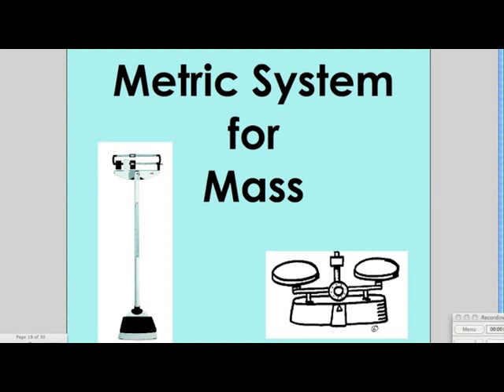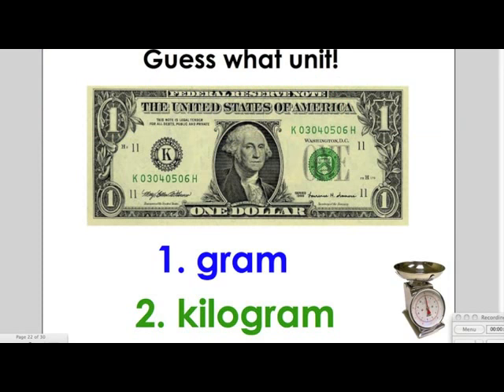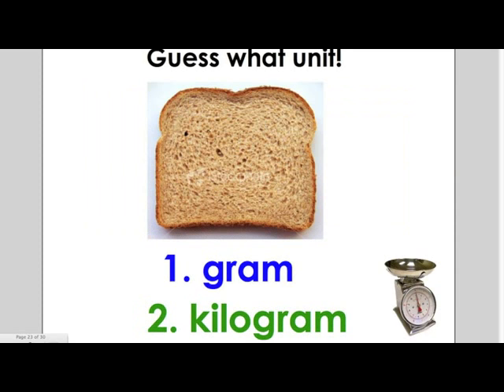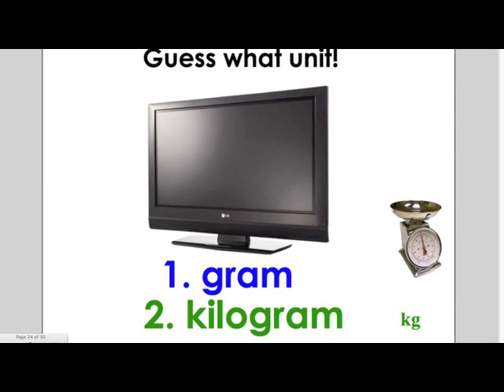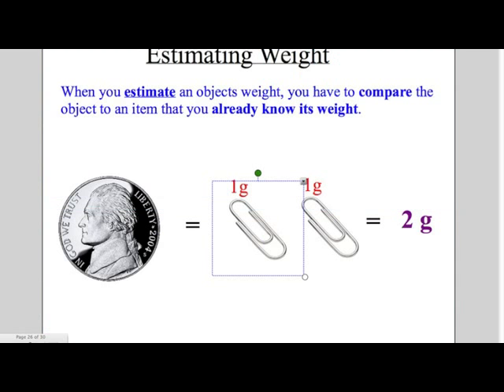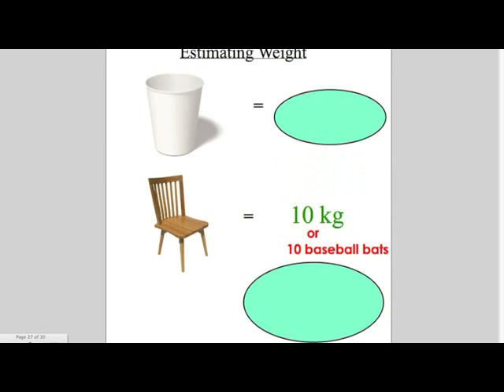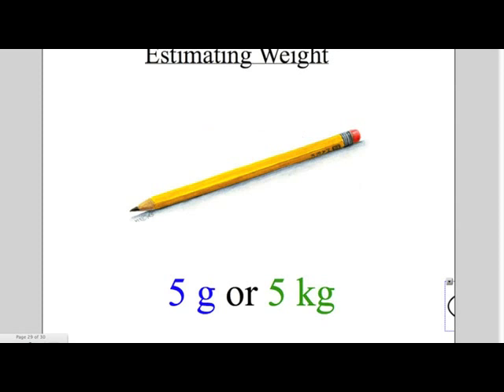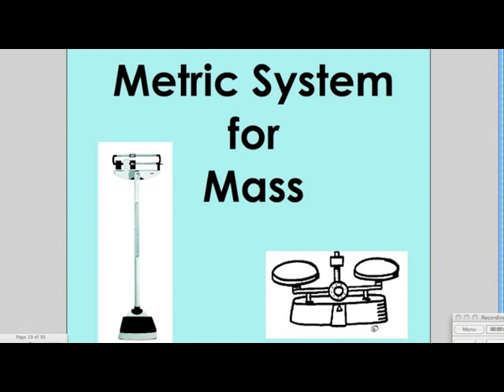Metric Mass Unit.mp4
This video was created to teach fourth graders about measuring the mass of objects using the metric system.